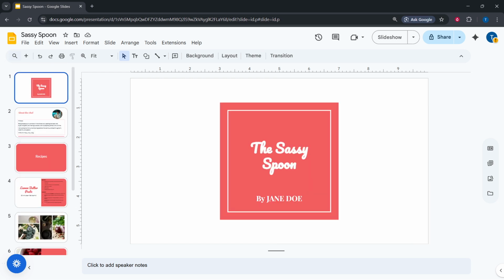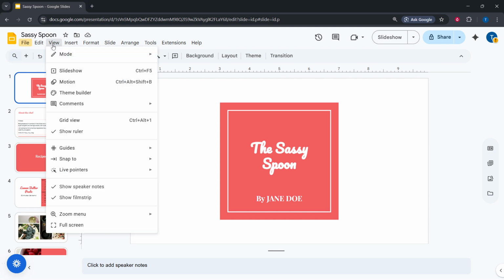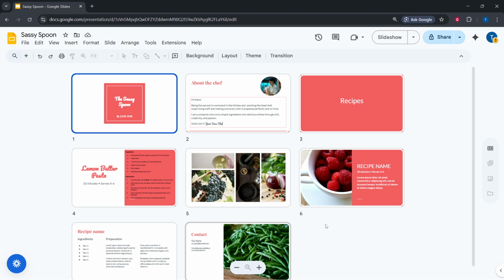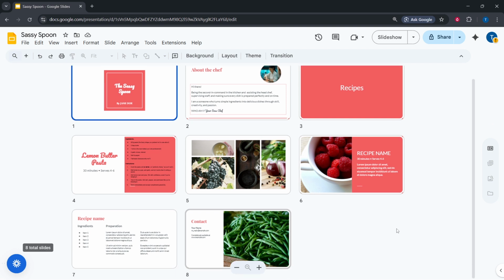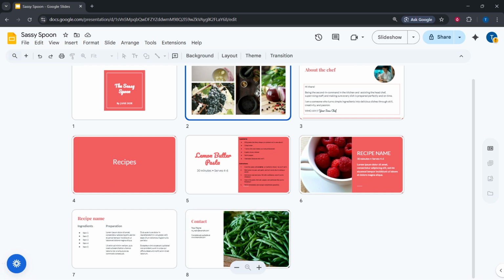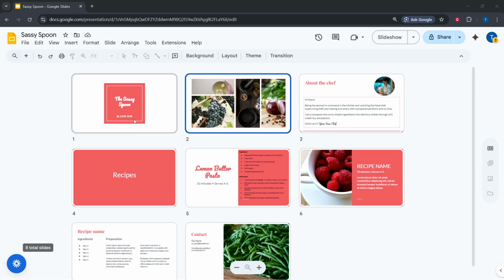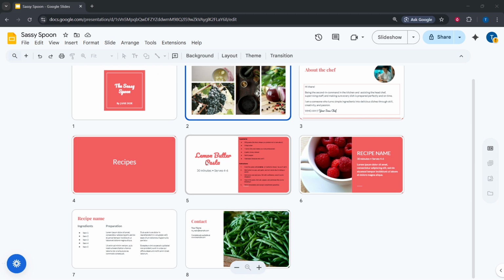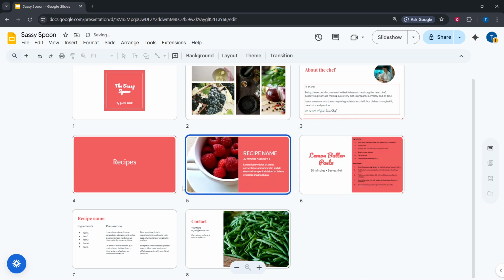How to View Sections in Google Slides [2026 Guide]